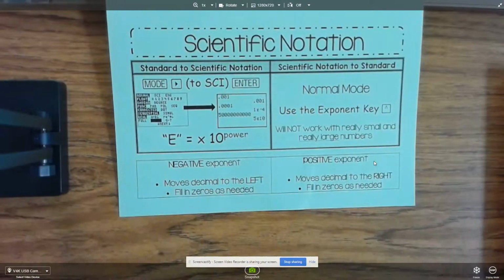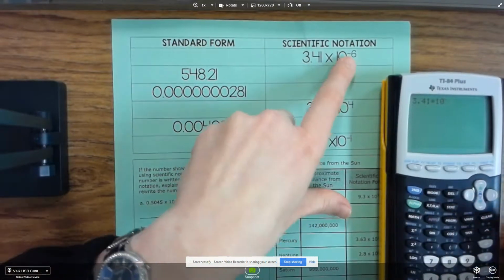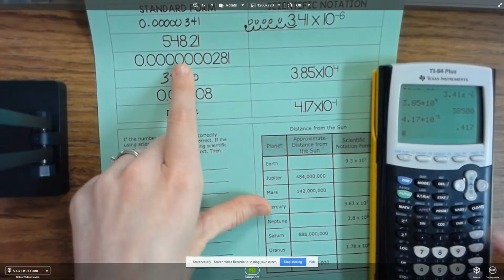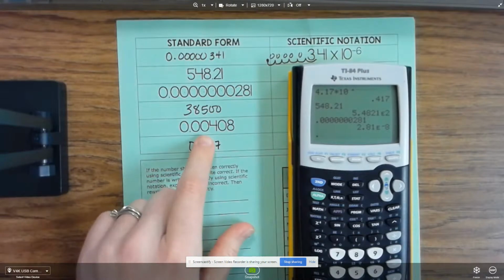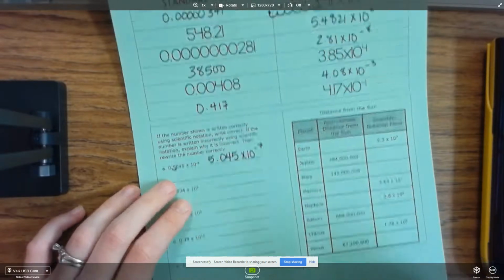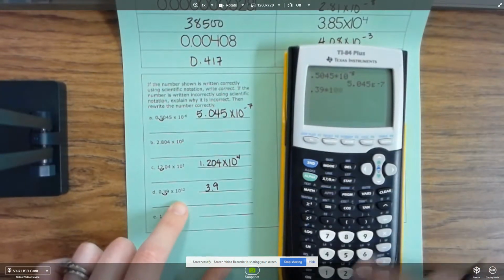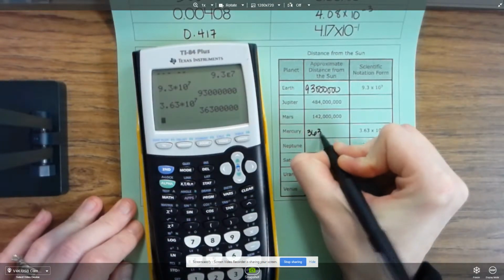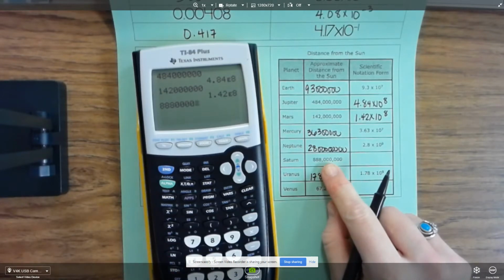SR 10 - Scientific Notation